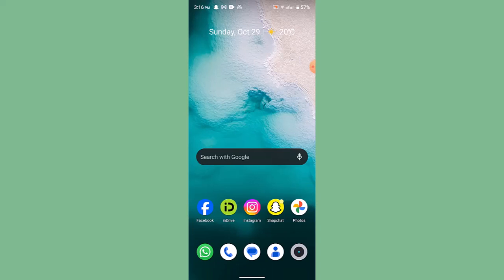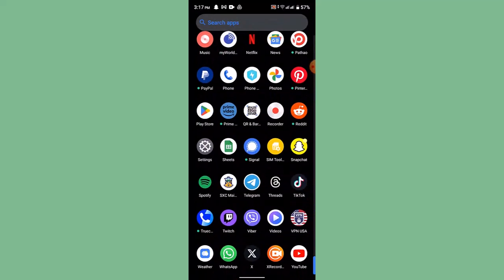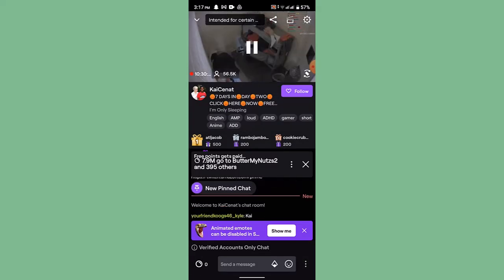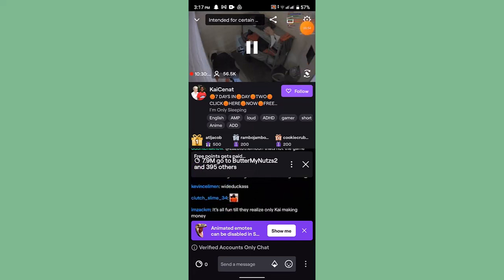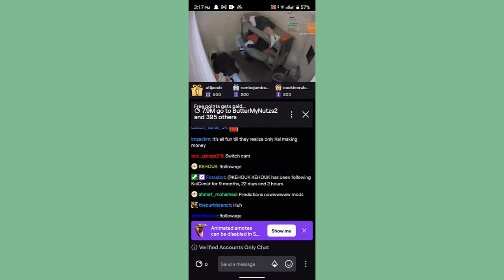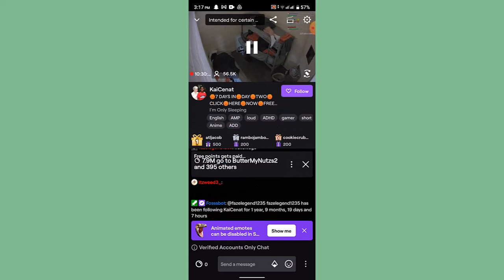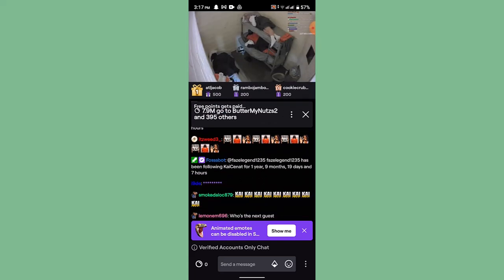How to Hide Chat in Twitch Mobile App - iPhone & Android !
This video guides you in an easy step-by-step process to hide chats in Twitch Mobile app.

Chapters / Timestamps
0:00 Intro
0:15 Hide chats in Twitch acc.
1:28 Outro